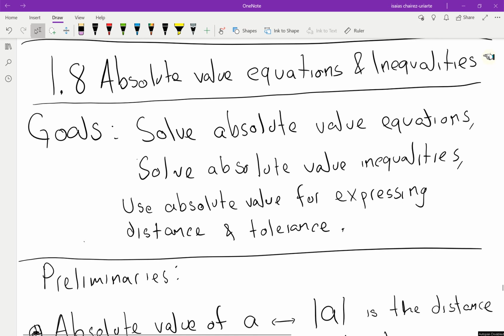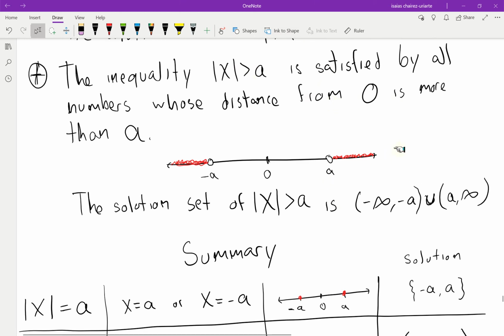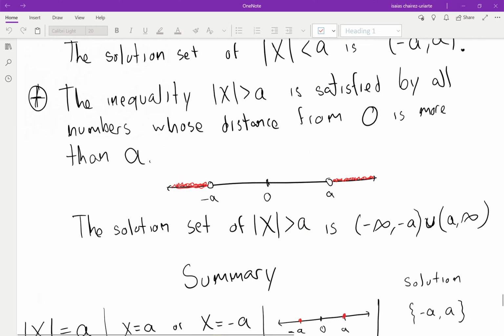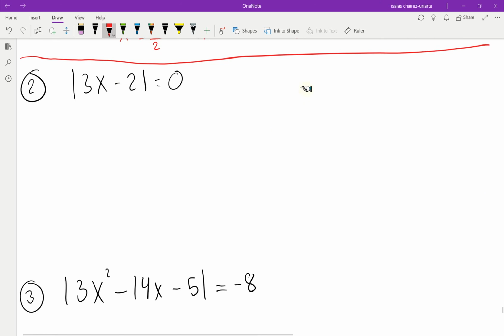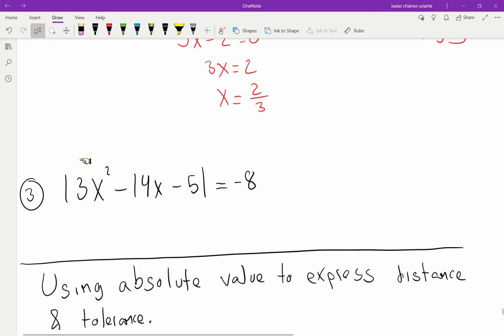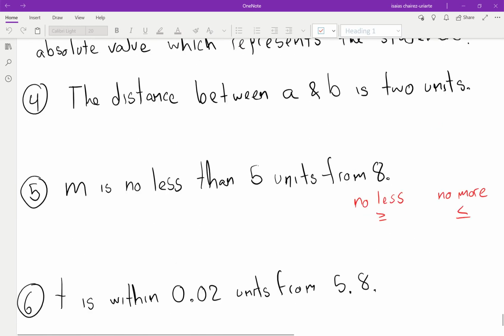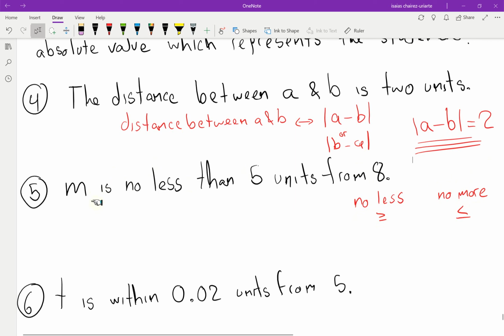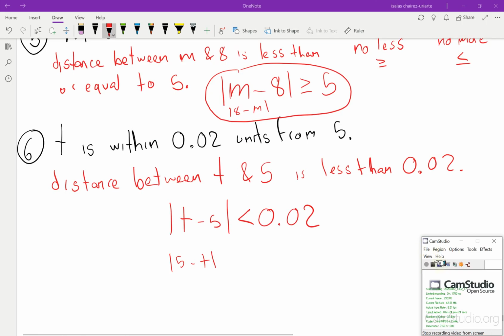AbsoluteValueEquationsInequalities1 8part1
Using Absolute Value to Express Distance and Tolerance